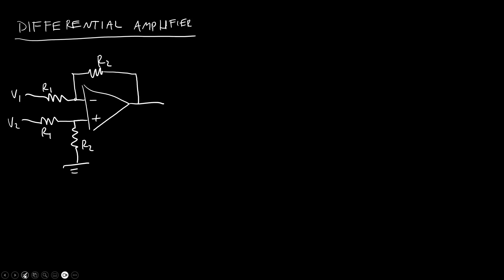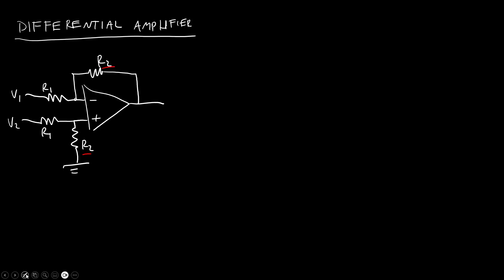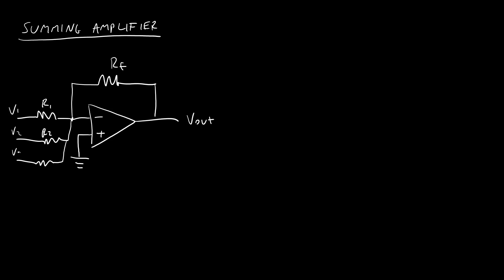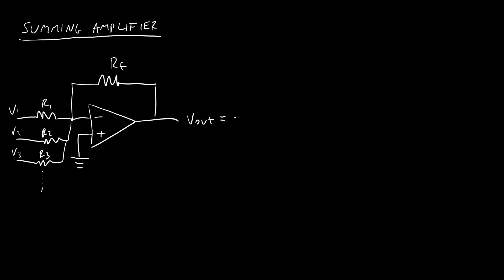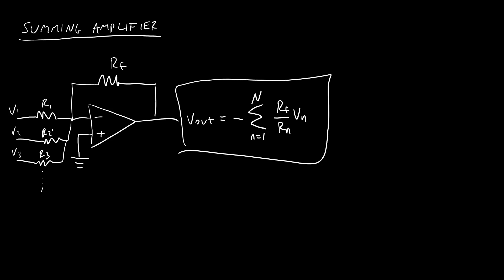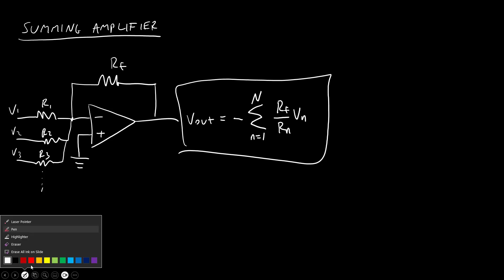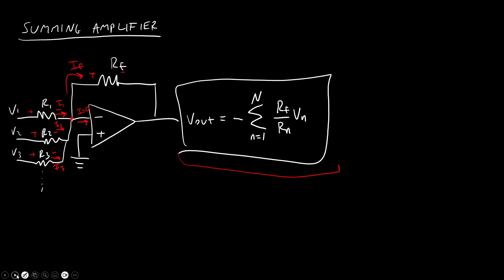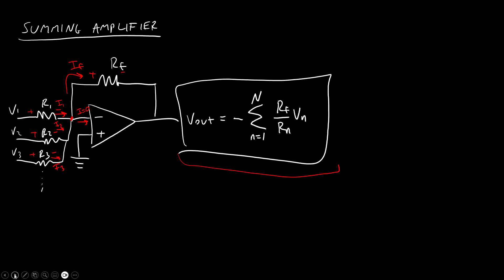Intro to Circuits 44: Current-to-Voltage Converter, Differential and Summing Amplifiers